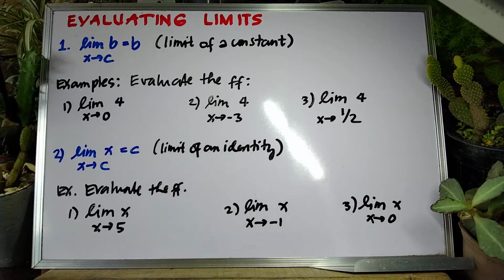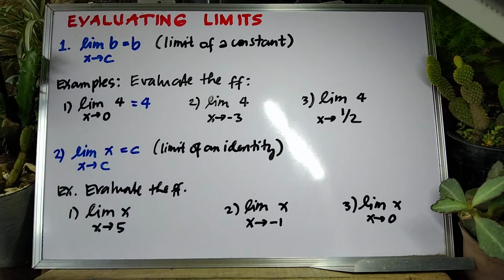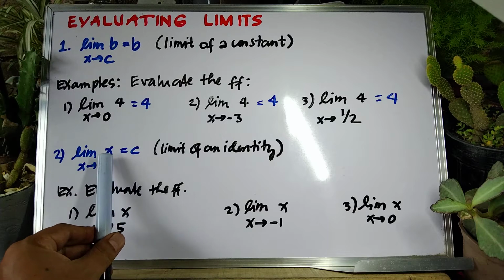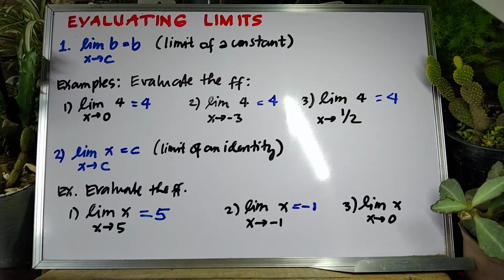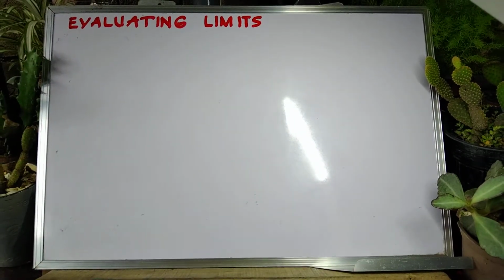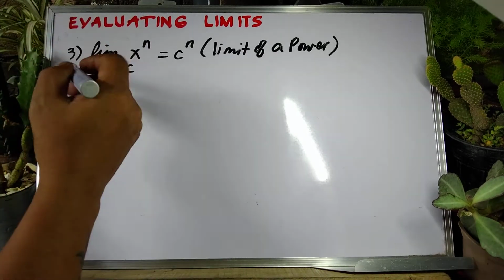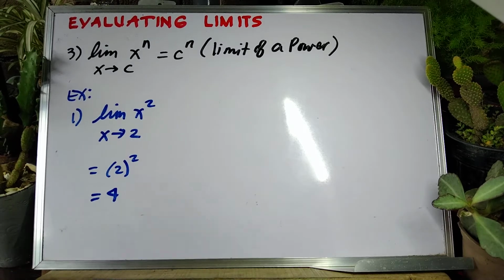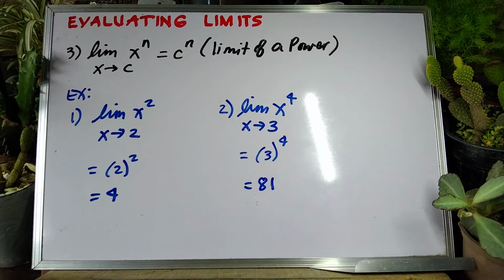Evaluating Basic Limits Part 1.